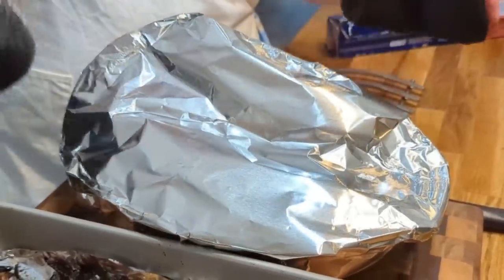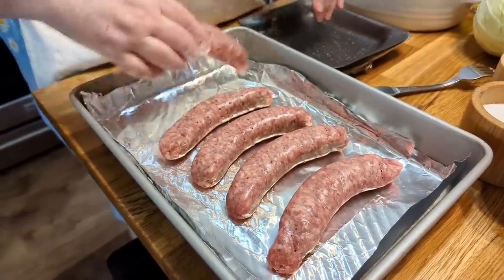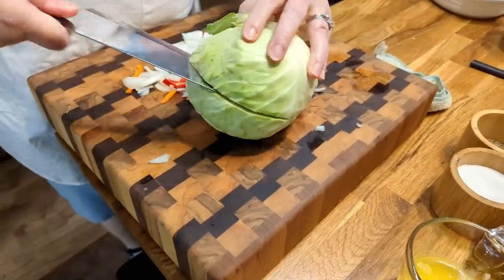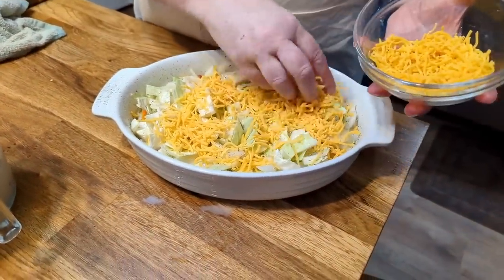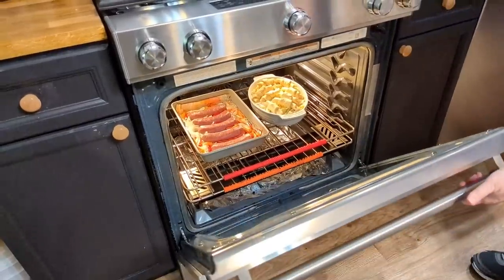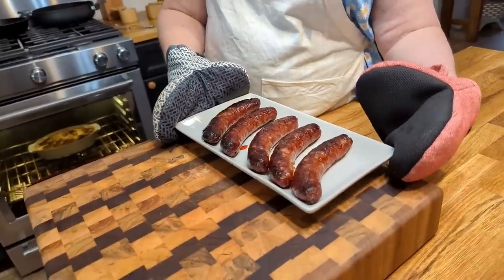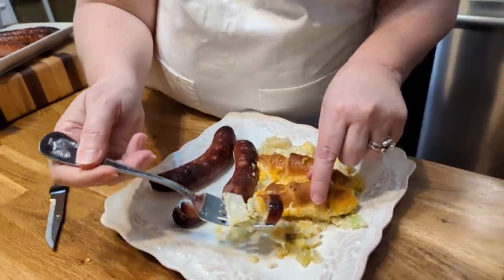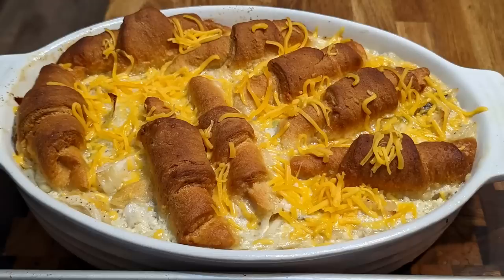Easy Cabbage Casserole - Bratwurst - Cheap & Easy Dinners - Step by Step Cooking Instructions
Welcome to Collard Valley Cooks!  Have you wished you could make your casseroles taste like Mama made them? You can do it! Come sit at my table and watch my cooking videos.  You will learn how to cook Southern-style dishes using my mama's techniques and recipes.